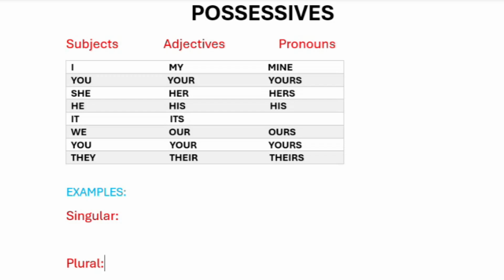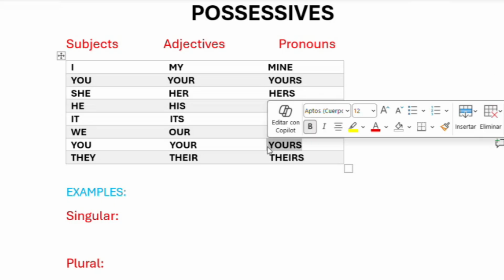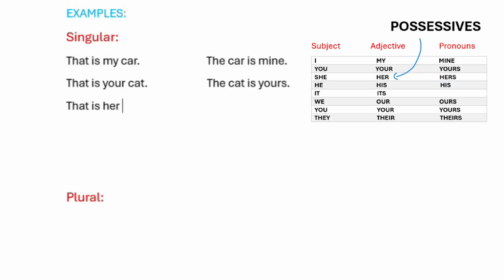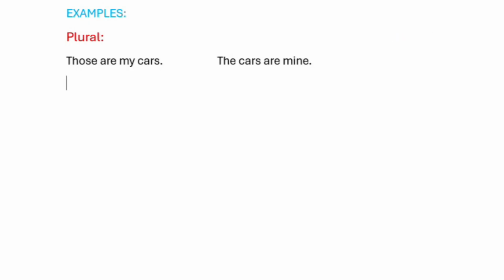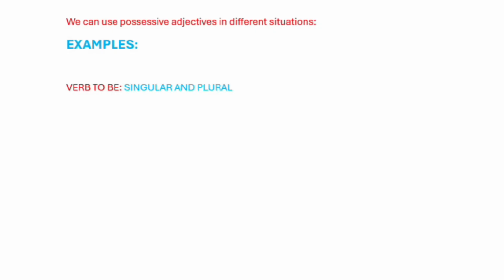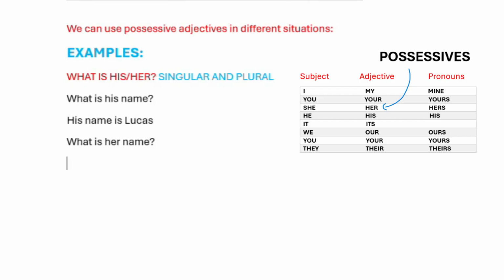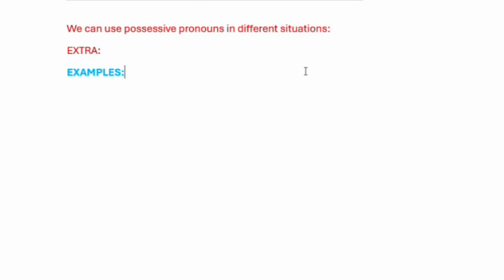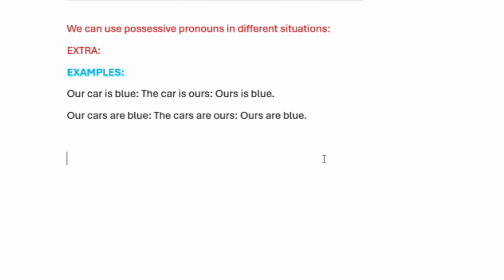POSSESSIVE adjectives vs pronouns. My-Mine (Lección 8)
En este vídeo vamos a practicar como usar los POSSESSIVE ADJECTIVES AND POSSESSIVE PRONOUNS haciendo oraciones en inglés. Recuerda hacer tus propios ejemplos siguiendo los pasos como yo los hago en el video y esto te facilitara poder entender los posesivos en inglés. Recuerden repasar los videos anteriores para que puedan ir aprendiendo paso a poso como se aprende ingles en orden tema por tema. No le aflojen. ¡Bendiciones!
Paso número 8: Aprender a usar los POSSESSIVE ADJECTIVES AND POSSESSIVE PRONOUNS.